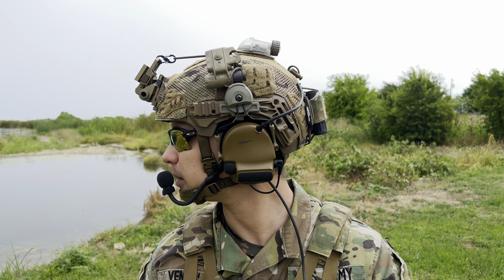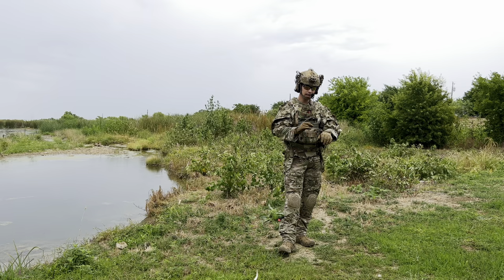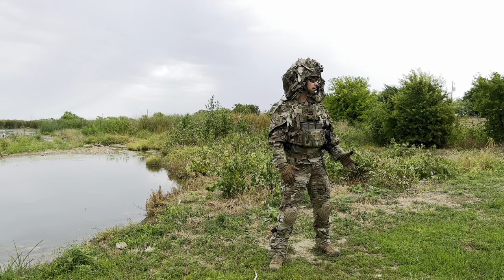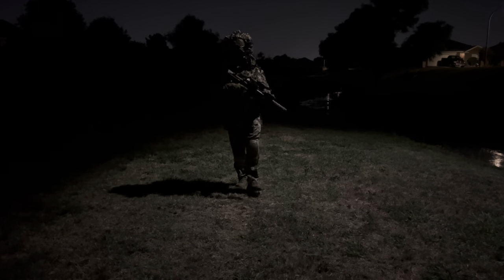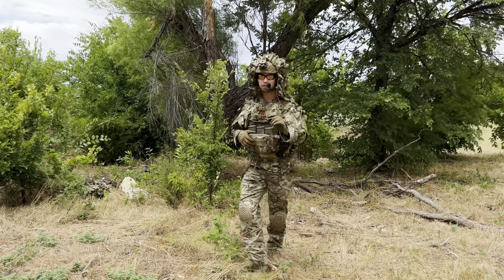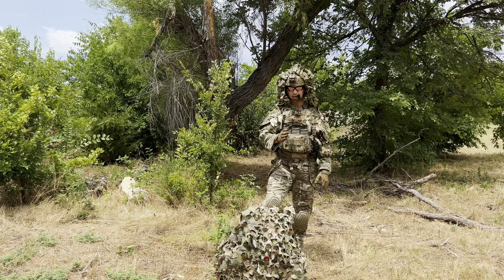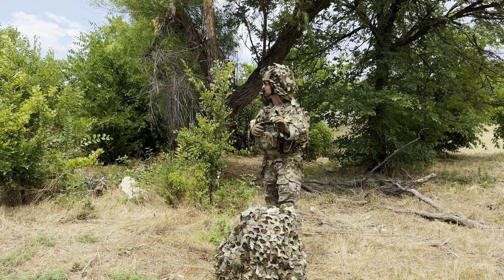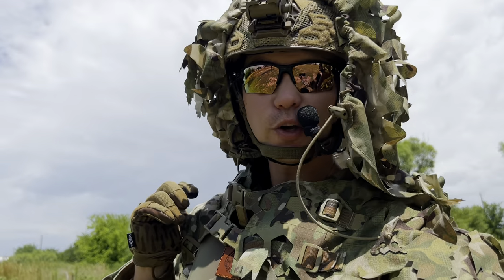Tomm’s Review - Predator Ghillie by Beez Combat Systems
After spending some time with Beez Combat System’s Predator Ghillie, I decided to give them a review they deserved. Spoiler alert: It might be my favorite piece of kit. This is the first review on my channel, and any criticism is welcome regarding my process or format.

"If it bleeds, we can kill it." - Arnold Schwarzenegger as Dutch in "Predator" (1987)